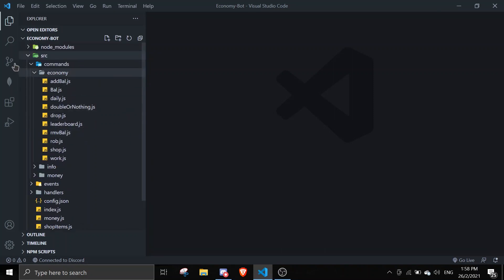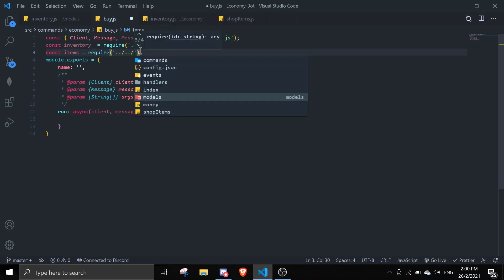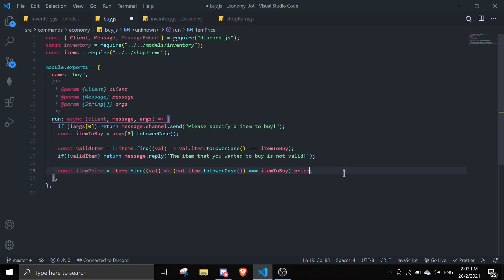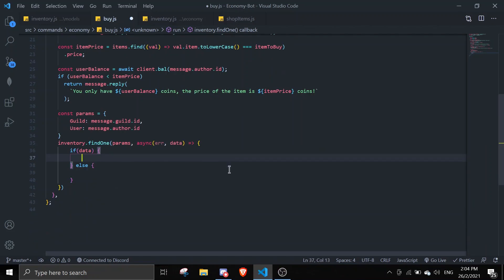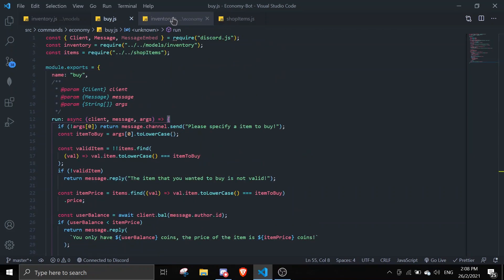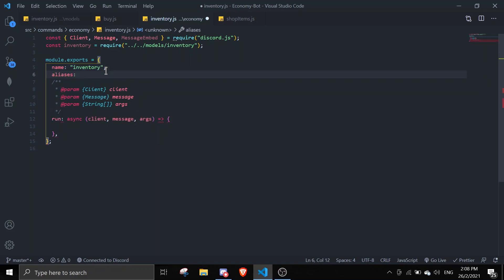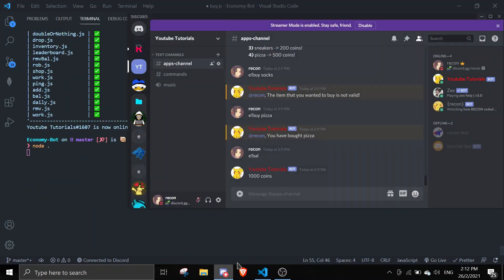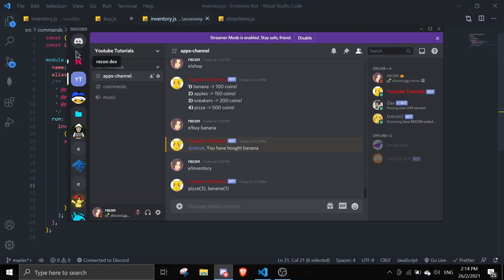#6.2 Buy Command (SHOP SYSTEM) | discord.js economy series tutorial